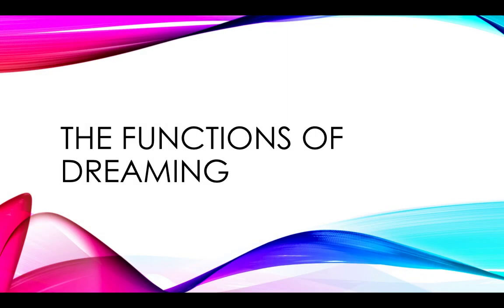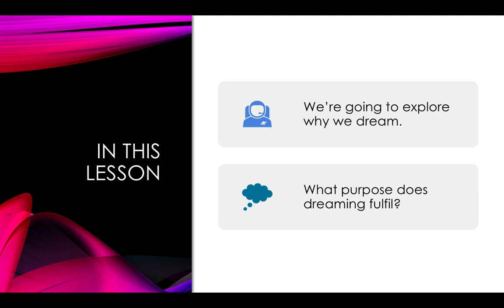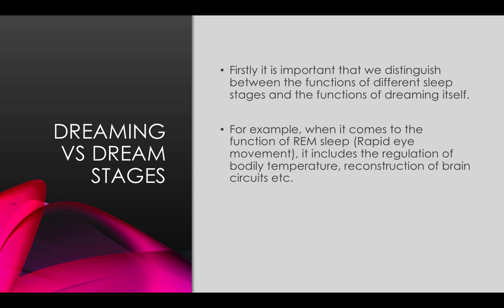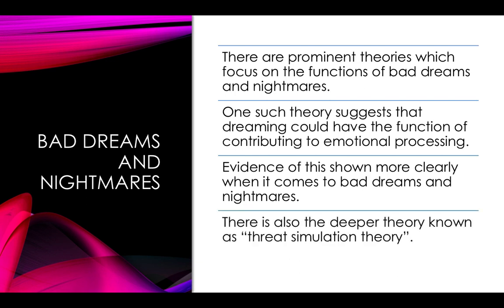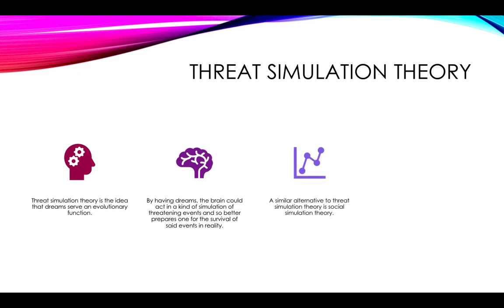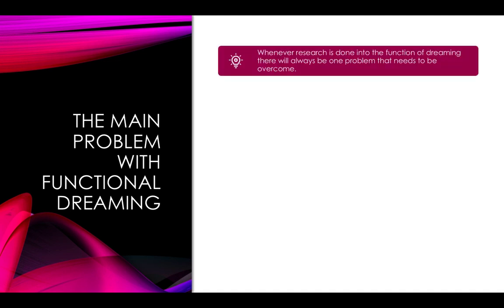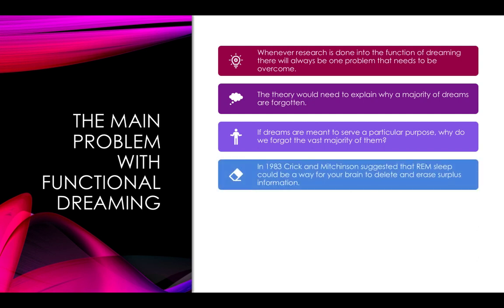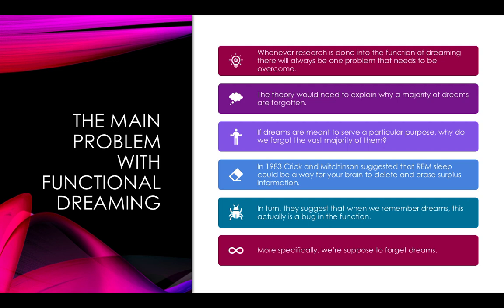The Functions of Dreams | Philosophy of Dreams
- C. Turcke, S. Gillespie, The Philosophy of Dreams (Yale University Press, 2013).
- S.S. Sivananda, The Philosophy of Dreams (bnpublishers, 2011).